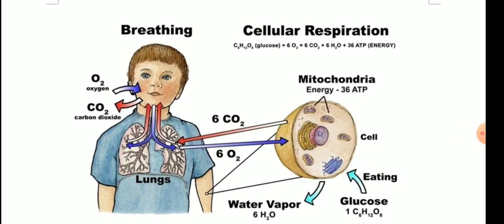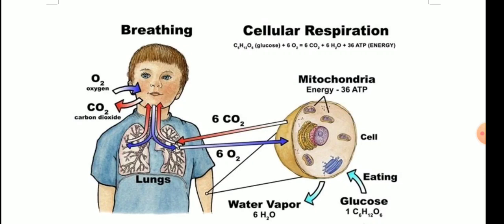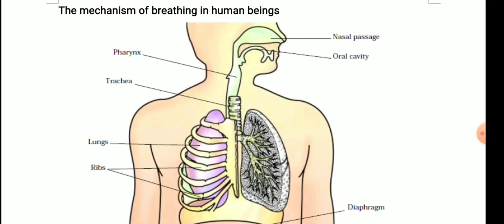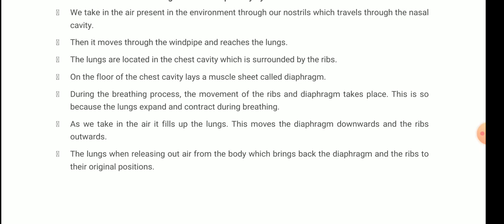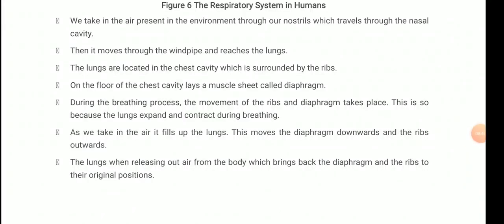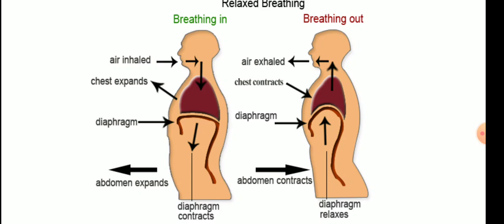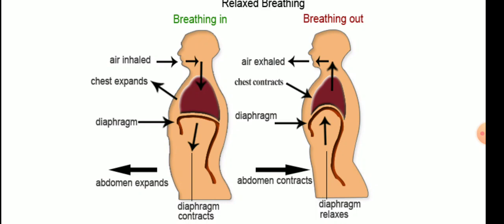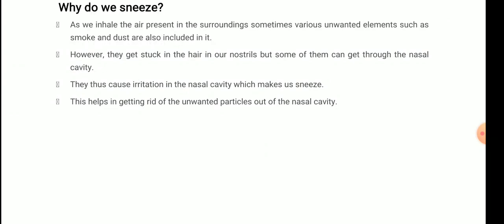CLASS 7th RESPIRATION IN ORGANISM 3